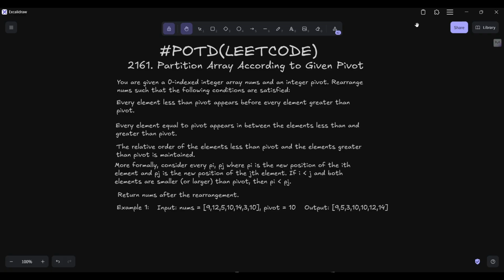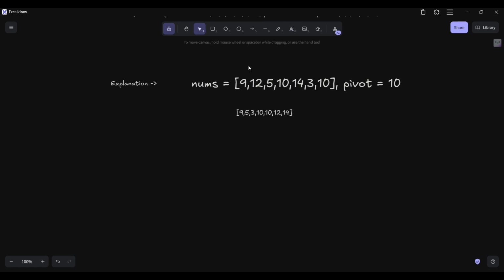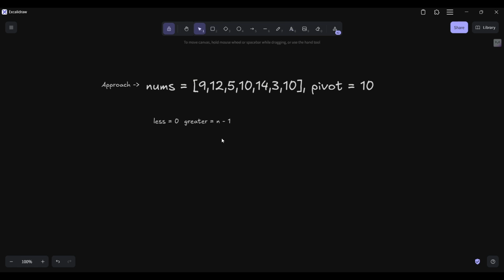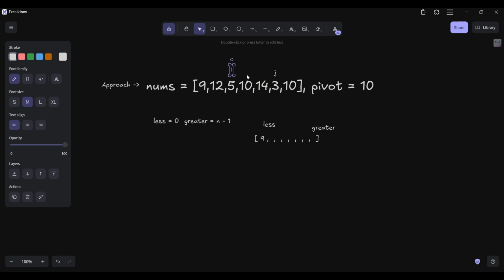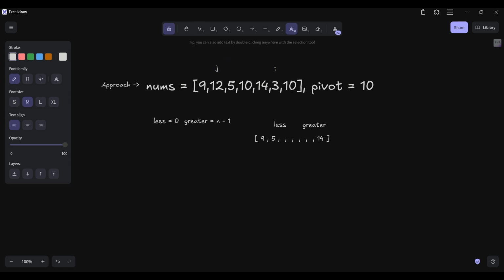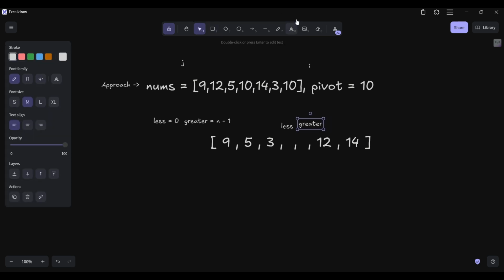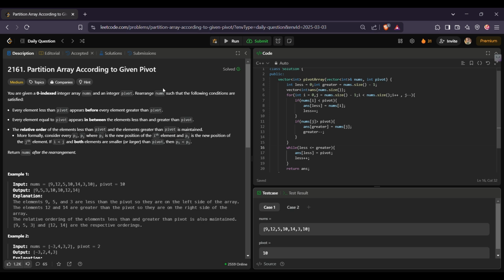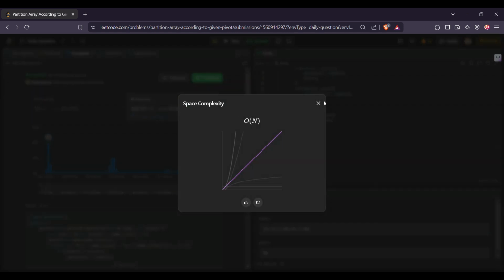2161. Partition Array According to Given Pivot | Leetcode Daily Challenge | Easy Explained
📌 Problem of the Day: 2161. Partition Array According to Given Pivot

In this video, we break down Leetcode 2161 in the simplest way! 🚀 Learn how can we Partition Array According to Given Pivot . We cover: